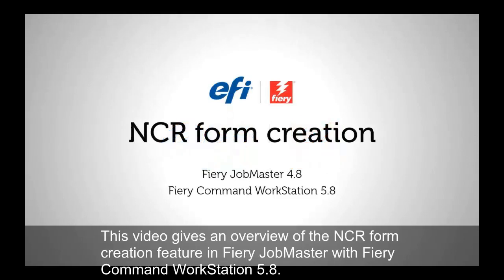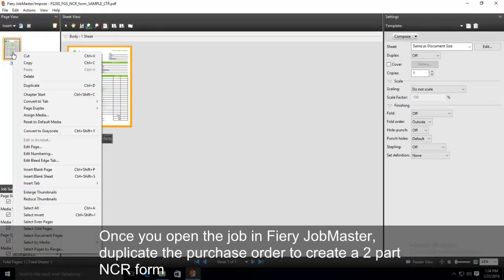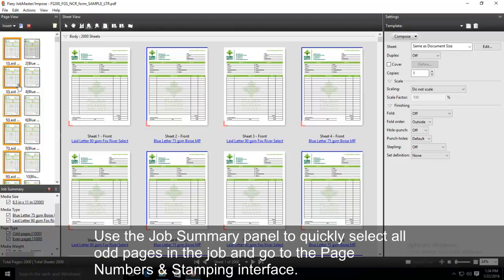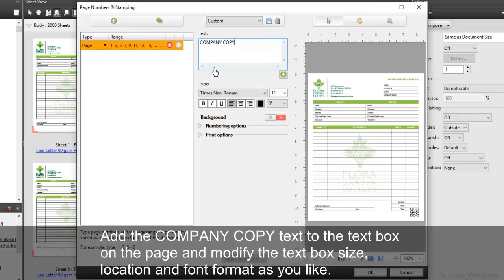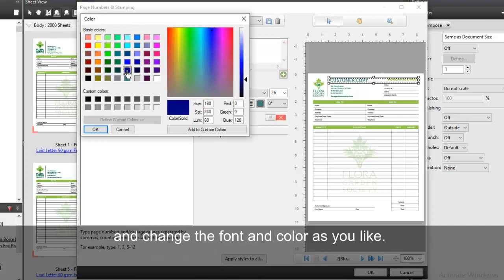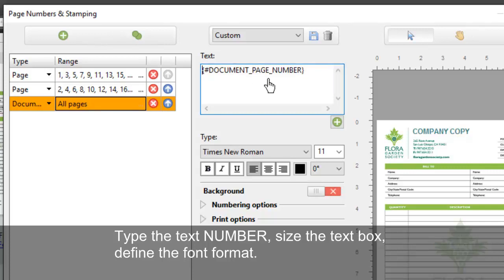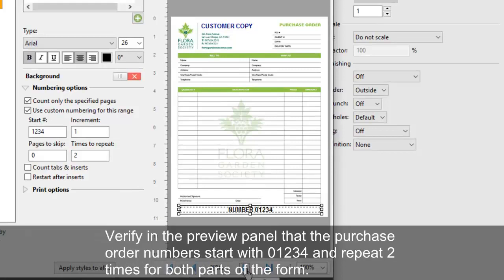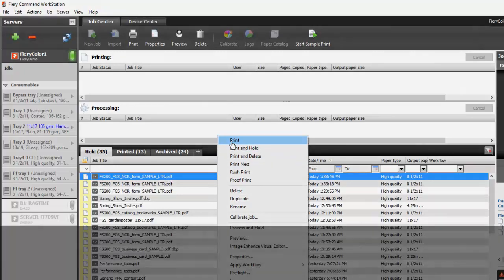Fiery JobMaster: NCR form creation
Quickly create multi-part forms and fulfill complex numbering and stamping requirements typical in NCR form orders.